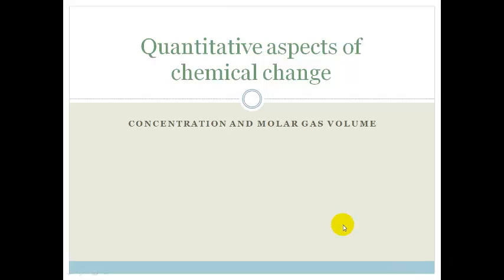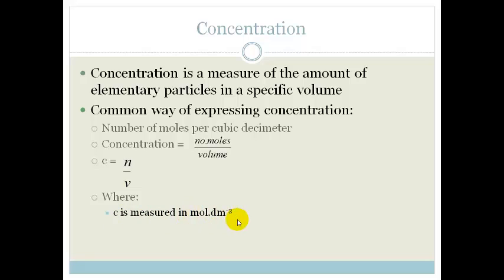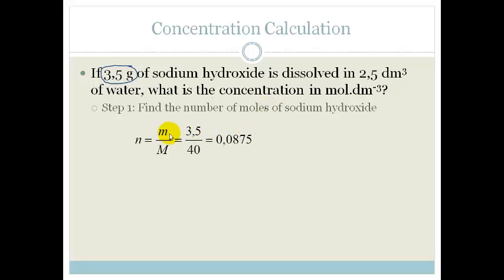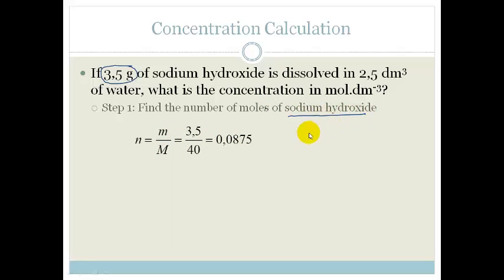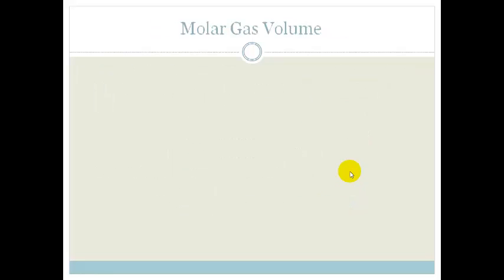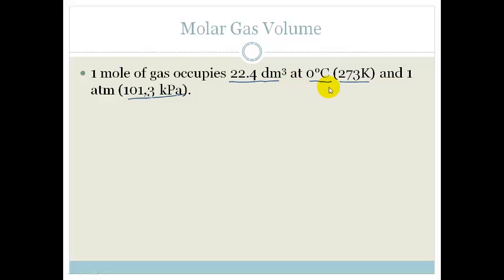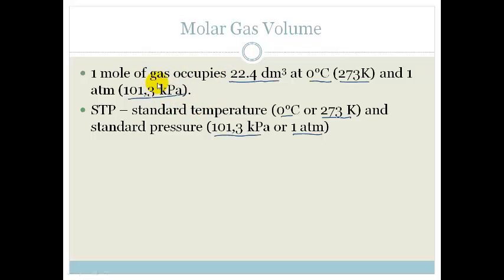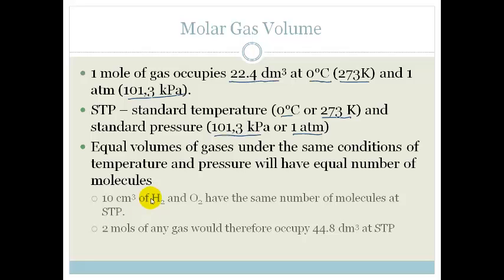Lesson 6 Concentration and Molar Gas Volume